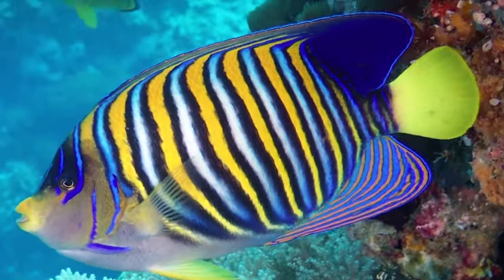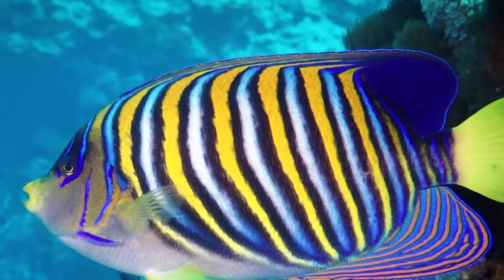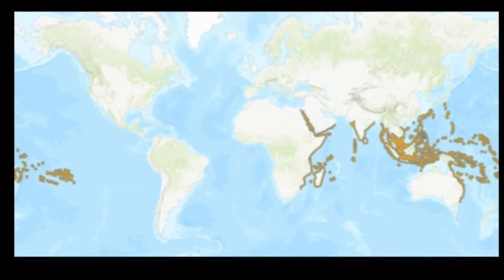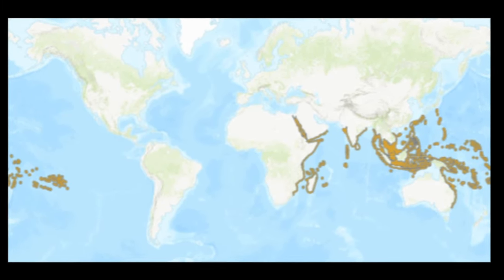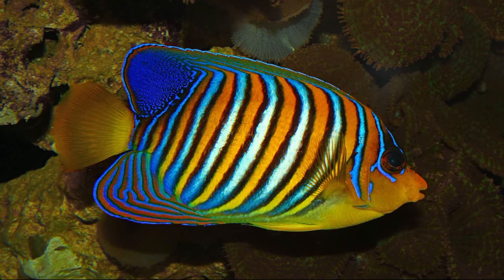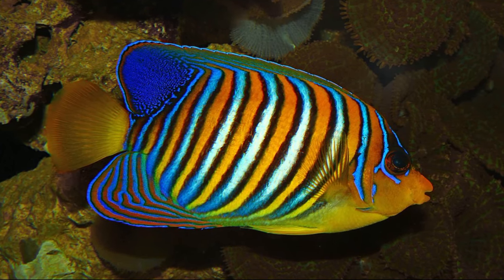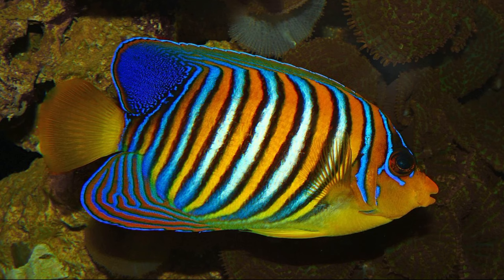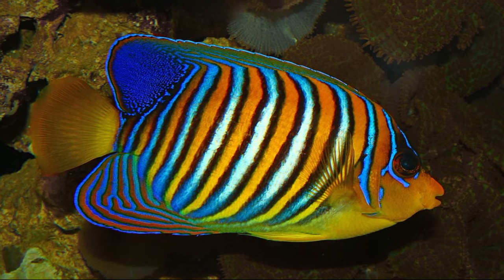Facts: The Regal Angelfish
Quick facts about this unique and colorful angelfish! The regal angelfish (royal angelfish, empress angelfish, Pygoplites diacanthus). Regal angelfish facts!

Kuiter, Rudie H.. Fishes of the Maldives: Indian Ocean. Australia, Atoll Editions, 2014.

Allen, Gerald R.. A Field Guide to Tropical Reef Fishes of the Indo-Pacific: Covers 1,670 Species in Australia, Indonesia, Malaysia, Vietnam and the Philippines (with 2,000 Illustrations). Japan, Tuttle Publishing, 2020.